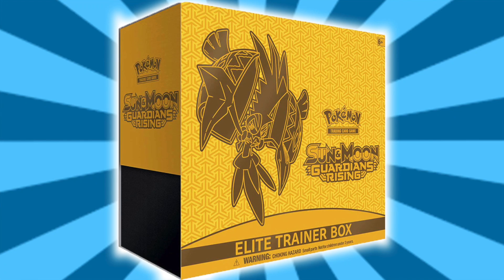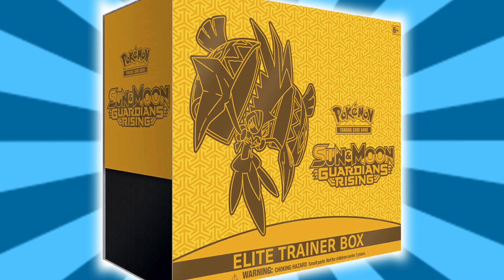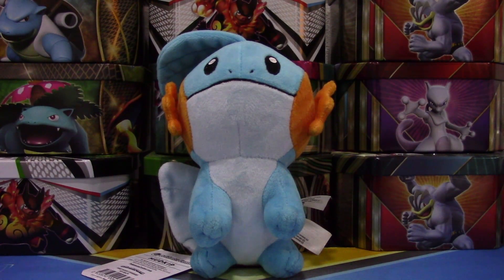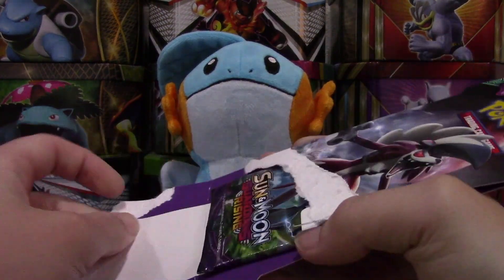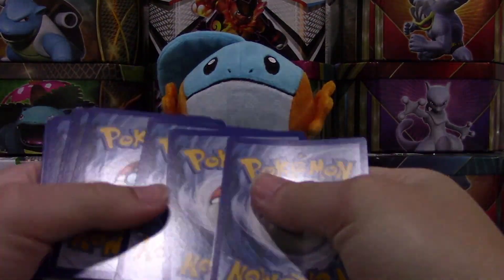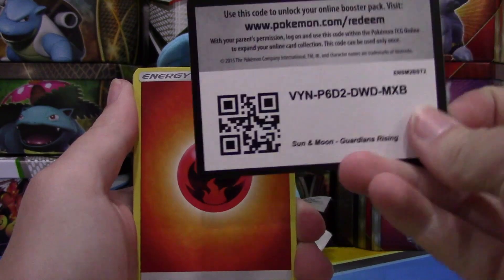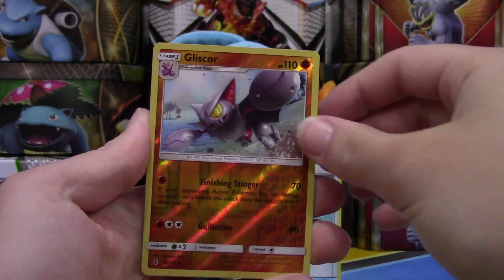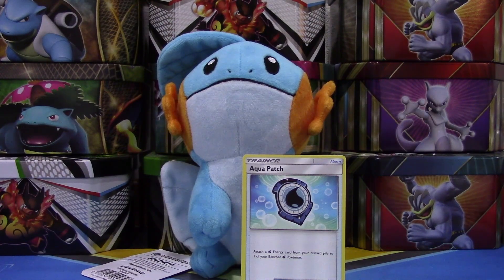Pokemon Guardians Rising Booster Pack Opening | Random Pack Wednesday #63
Today we are opening a pack of Pokemon Guardians Rising! This is Random Pack Wednesday #63! Enjoy the video!